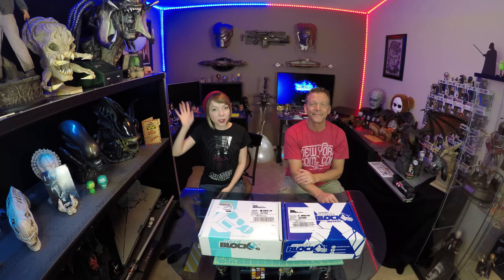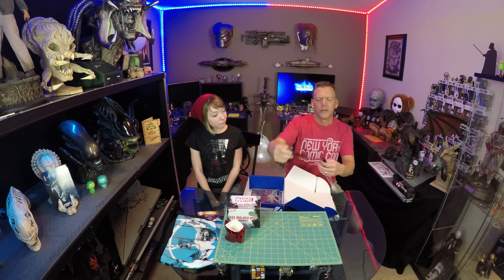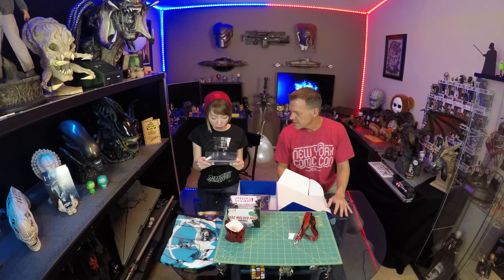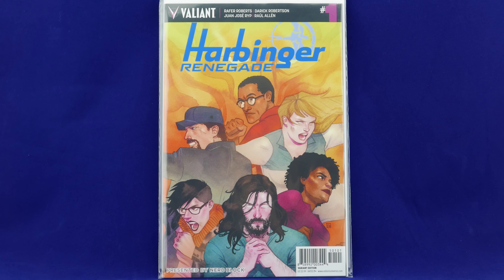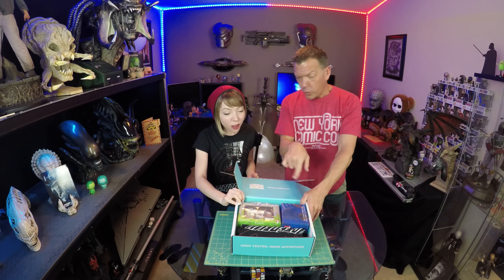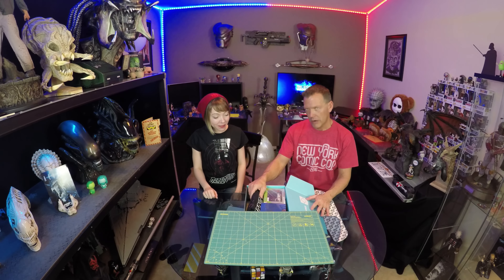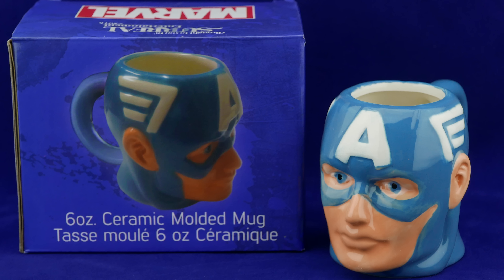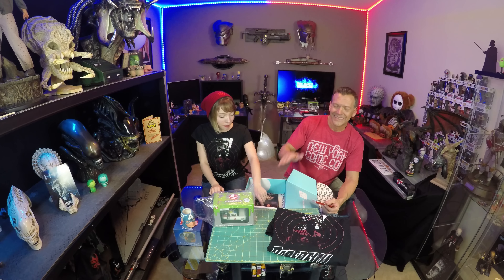Mega Nerd Block Unboxing - Comic Block - Bonus Classic Grab Block - November 2016 | Guru Reviews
Mega Nerd Block Unboxing for November 2016 (2 of 3) Second we have Comic Block with a Bonus Classic Nerd Grab Block.

Snail Mail.